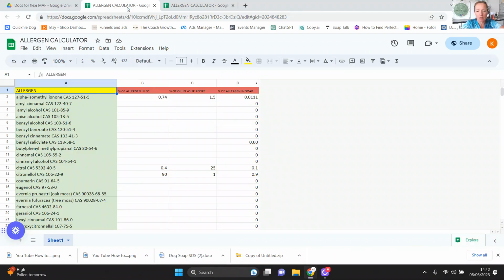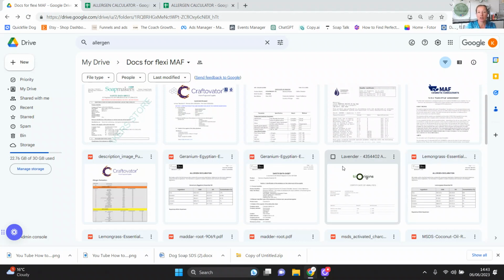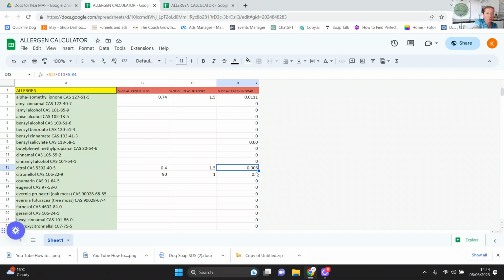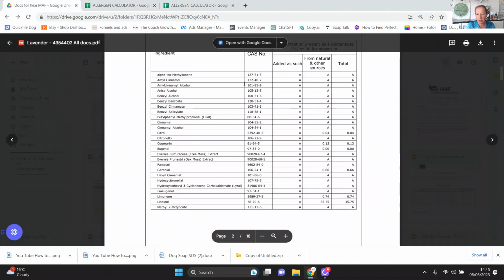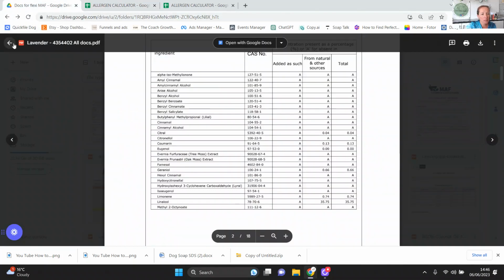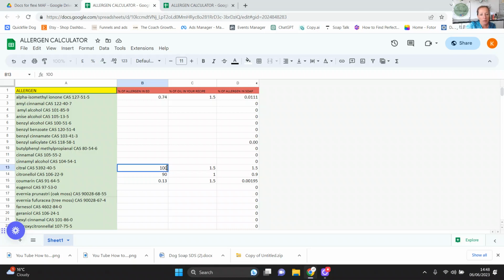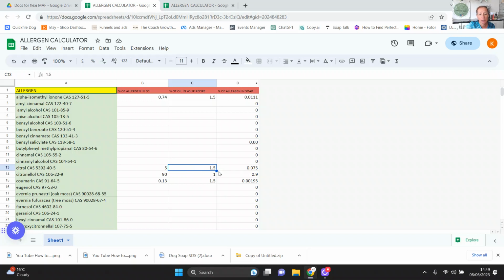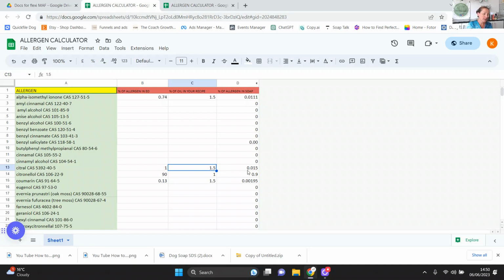How to Calculate The Allergens in Your Soap (and skincare products)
This is a question that comes up time and time again with my students and I know the maths can be a little confusing so I have kept this super simple and to the point so you can watch and rewatch each time you do yours if needs be.
NOTE Keep a note of the exact % of the essential oils as you go as you will need to list any that are over 0.5% in the poisons section of the cosmetic portal if you are in the UK.

Want to know how you can work with me?

The Soap Suite . My core membership where I help new and struggling soap business owners turn their business into one that generates sales on autopilot.

The Mini Soap Suite. A a digital soap making club which will take you from a novice to a confident soap maker and provide you with the knowledge, skills, and confidence to make your own soap at home. Perfect those of you who make for fun at home.

The Soap Business Boot Camp. You have nailed the process and want to start a business but have no idea where to start. The bootcamp is for you if you want to cut to the chase and just get on with everything.